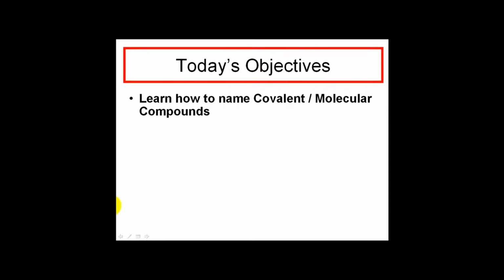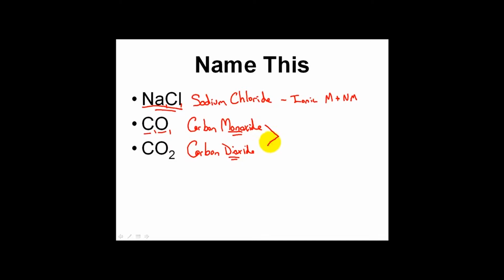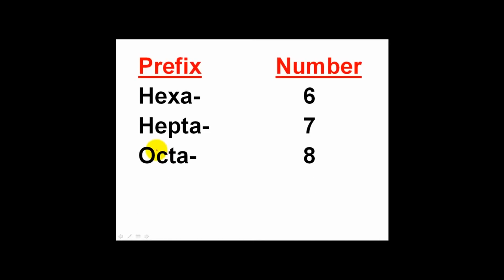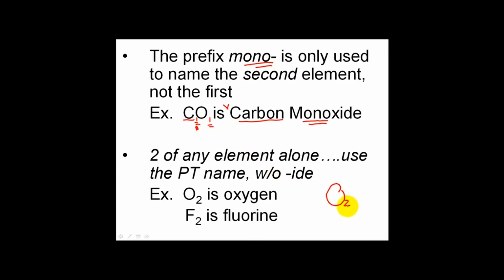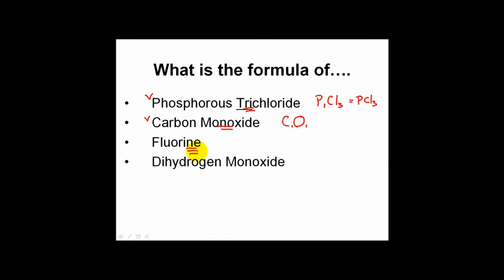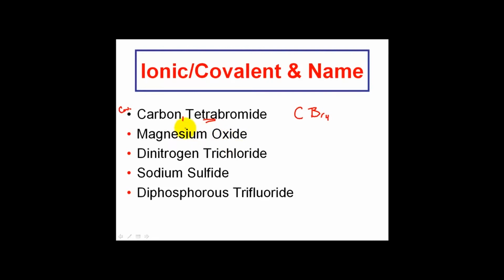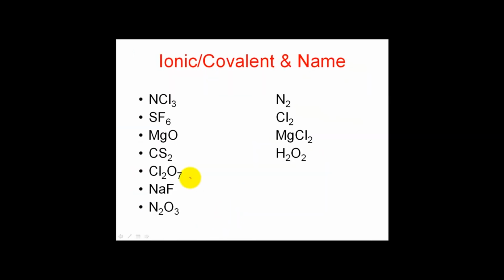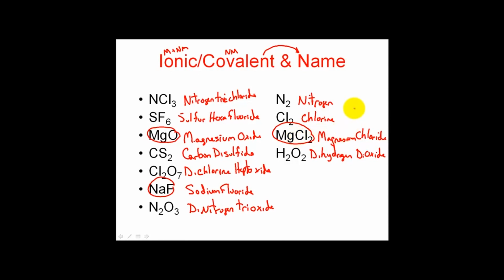Naming covalent compounds (Type III Binary compounds)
Naming covalent compounds. Clear and easy!